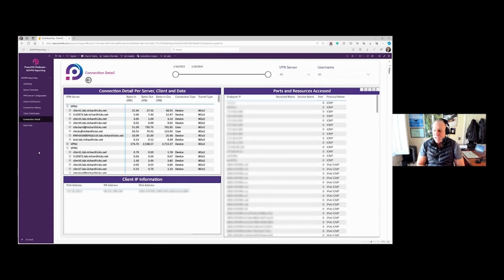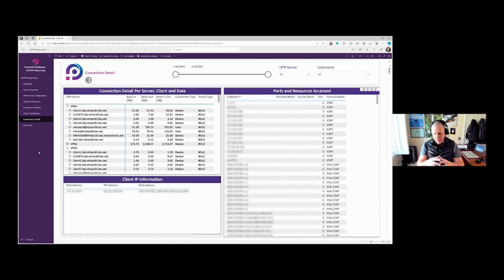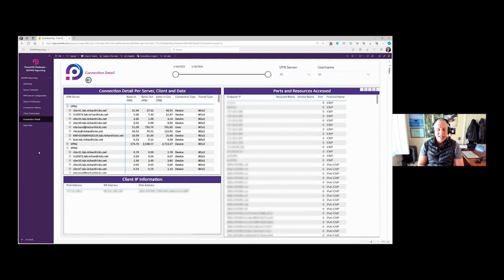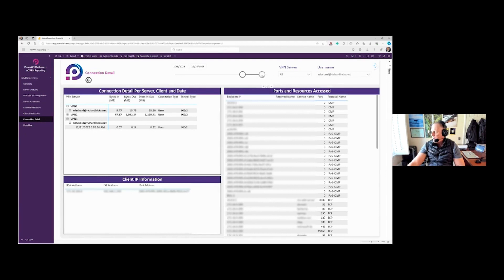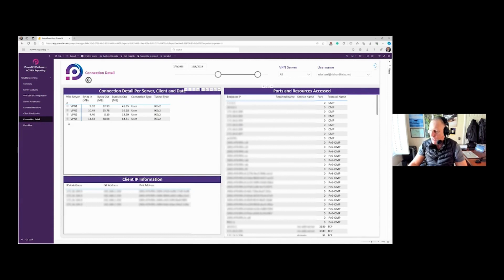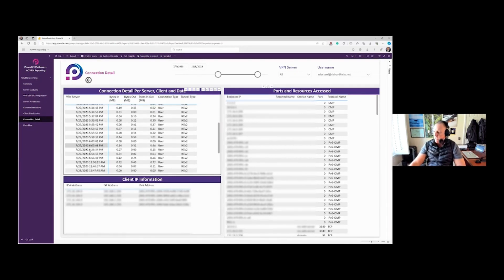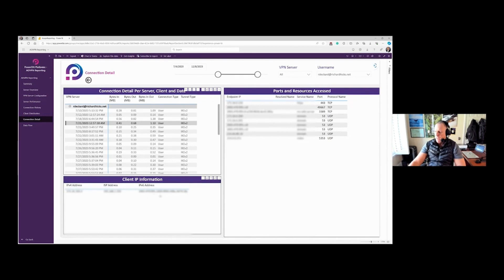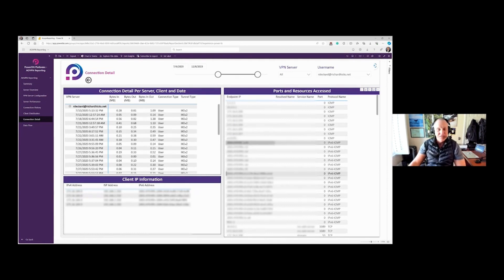Connection Detail | AOVPN report demo | Richard Hicks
Richard Hicks runs through the connection detail report in our AOVPN Dashboard.

Interested in viewing the solution yourself? Head over to AppSource to see the solution with demo data:

Interested in a personalised demo?